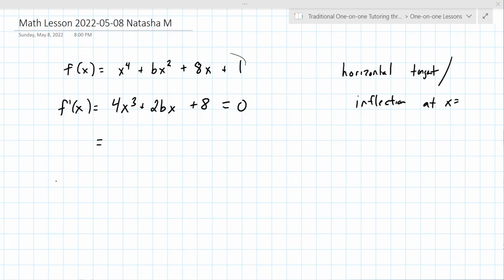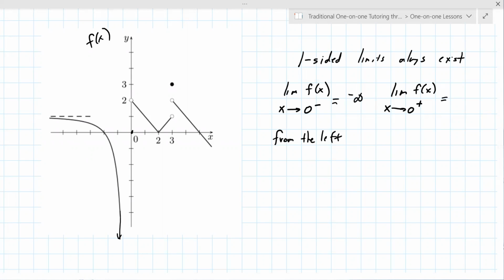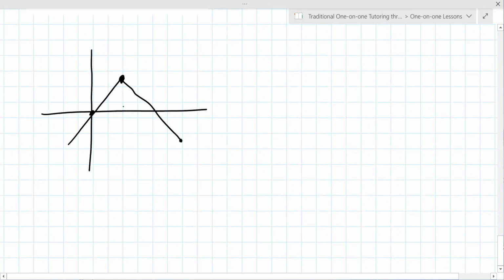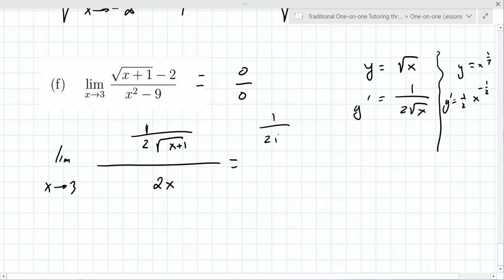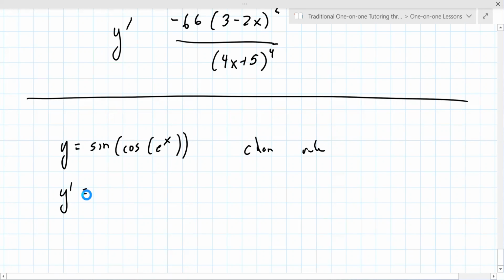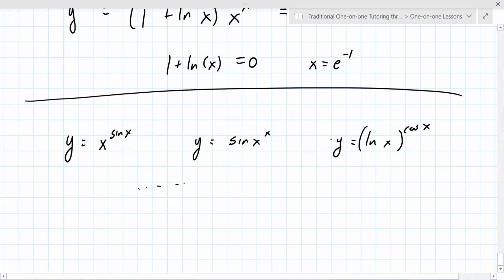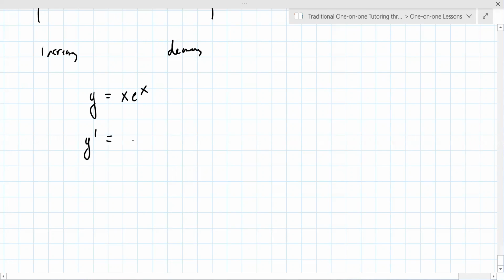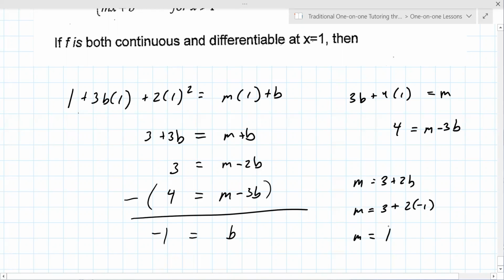High School AP Calculus AB Lesson [2022-05-08 at 8pm MST Natasha M]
This lesson focused on derivatives, critical points, inflection points, derivative rules (product, quotient, chain), limits, continuity, differentiability, and piecewise functions.